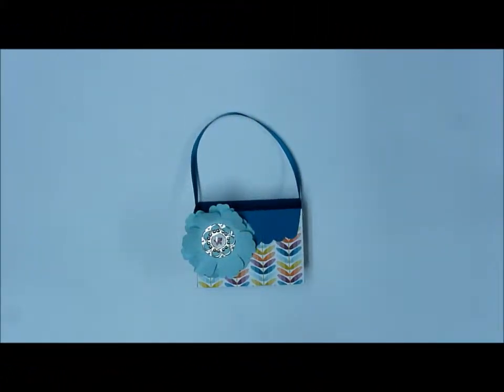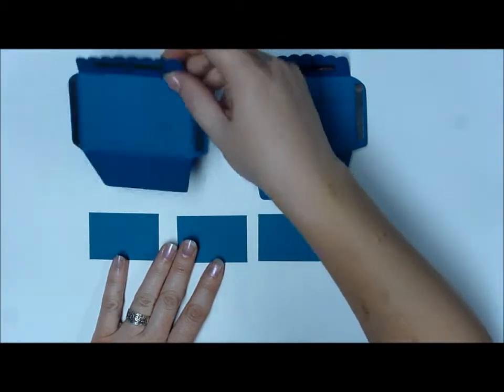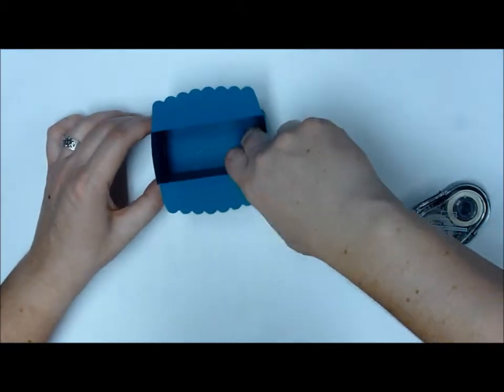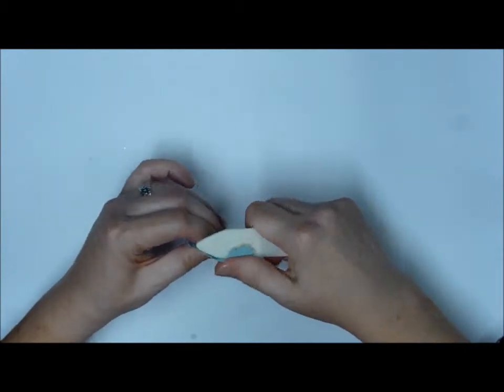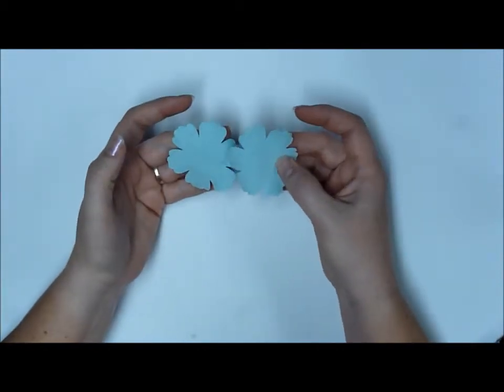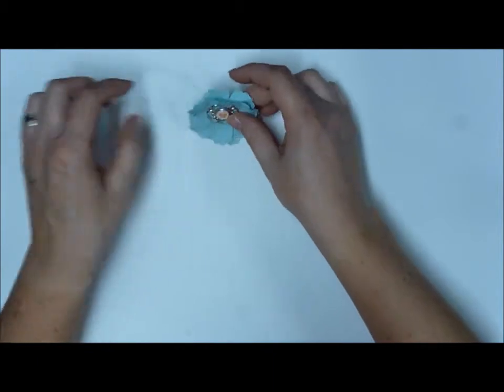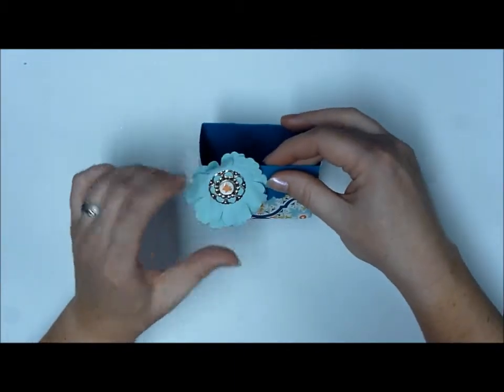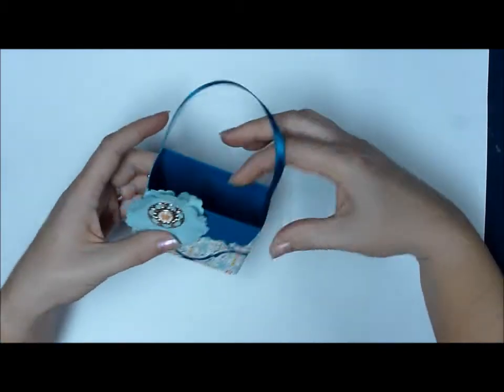Scallop Envelope Purse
Learn how to make this adorable little purse using the Scallop Envelope die from Stampin' Up! Check out this and other fun projects